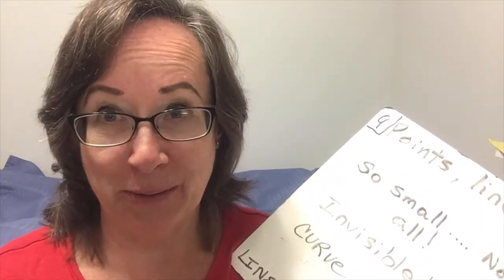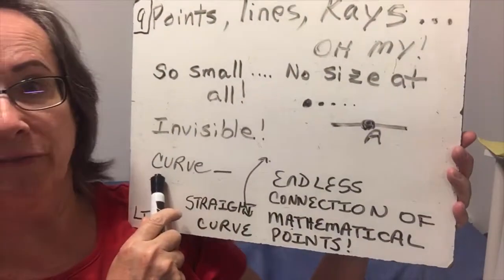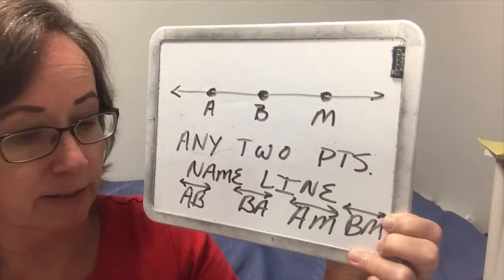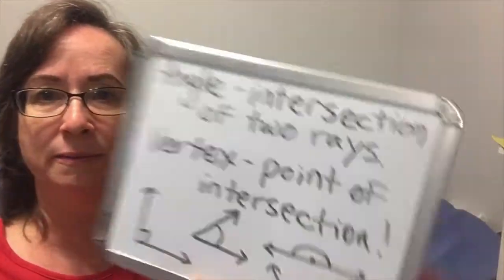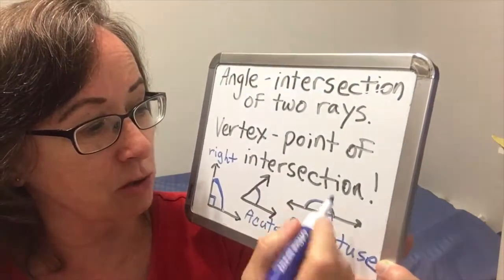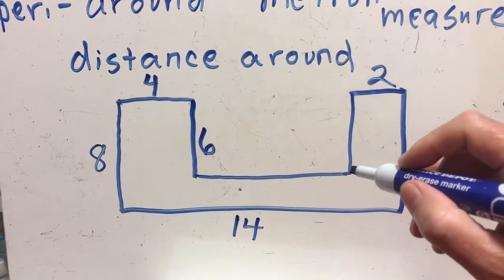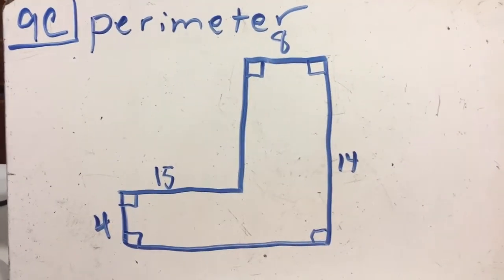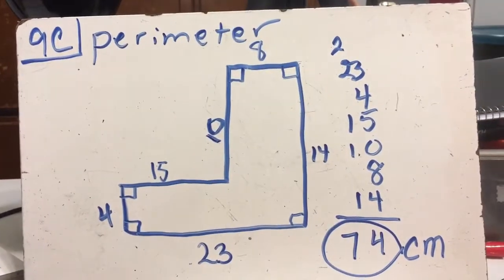Saxon blue book algebra half lesson 9 Points, lines, rays